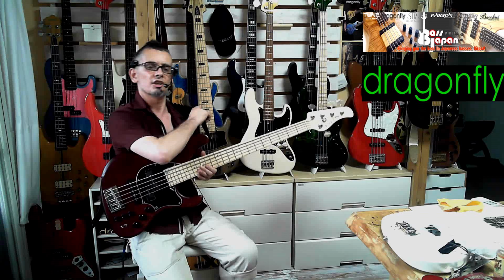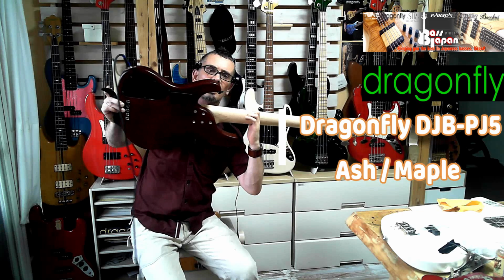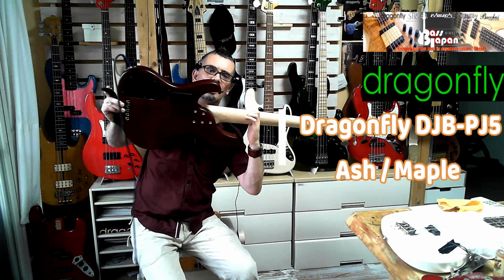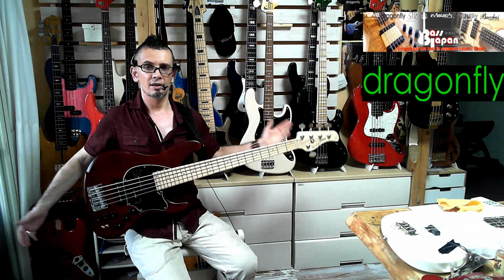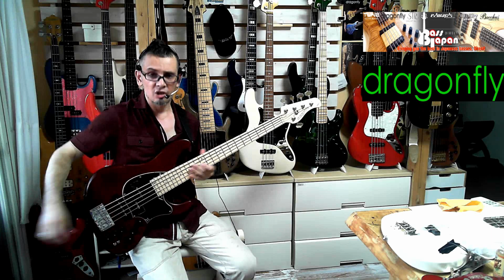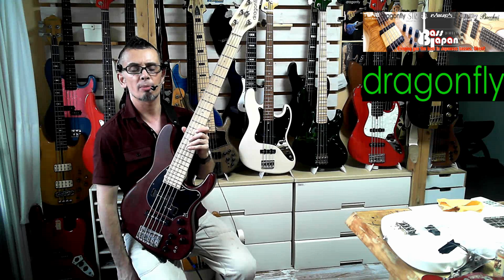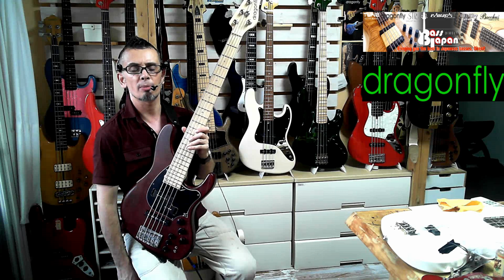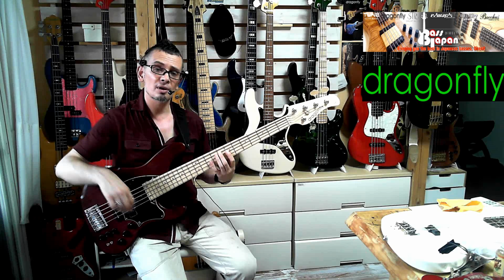dragonfly DJB-5 PJ - Bass Japan Direct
DJB5 PJ by Dragonfly (Hand made in Tokyo)

The latest custom options from the ever excellent dragonfly brand, hand made in Tokyo!
These are the ideal beasts for the professional studio / touring player, lightweight, amazing tone, rugged build and great looks! We highly recommend any dragonfly builds.

SPEC
Ash / alder / mahogany body (Ash pictured)
34" scale
214frets
Dragonfly PJ pickups by Harrys Engineering (walnut/ pauferro / Plastic casing)
Fretboard. Pau ferro / maple
Frets. Jescar steel, medium
Preamp. DFB3 tri band EQ with cut boost and notch / mid frequency switch.
Controls. Vol, bal, master tone, 3 band EQ, mid sw, ac./pa sw.
Weight. 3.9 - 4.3 kg (4.1kg average)
Finish. negotiable / various colors possible / matte, semi gloss, oil, poly. (mocha brown oil pictured).
Case. original semi hard case
Inquire about orders here, prices start at $2800 shipped